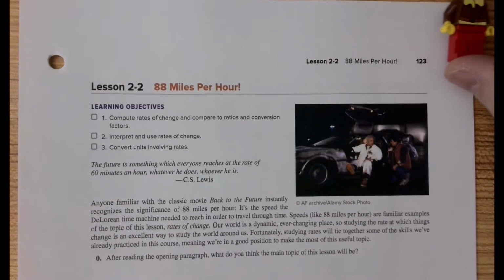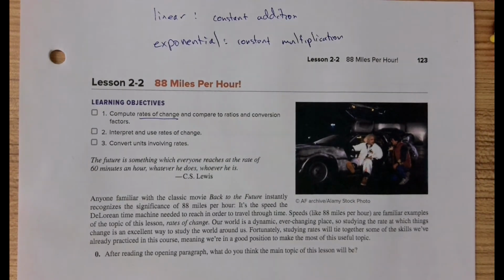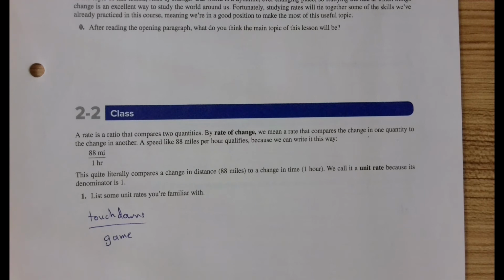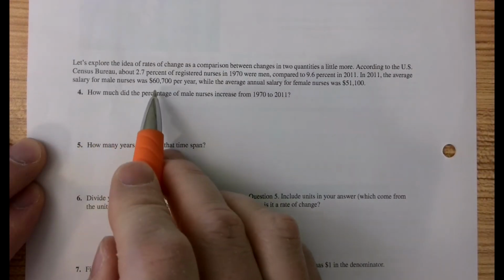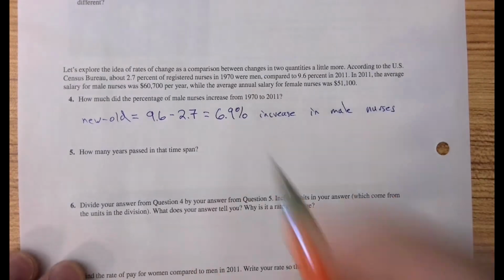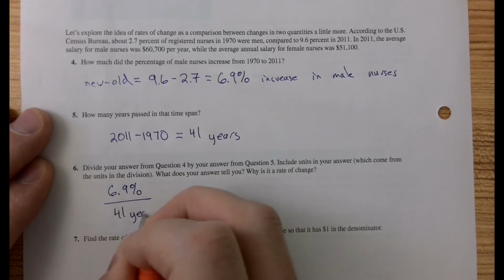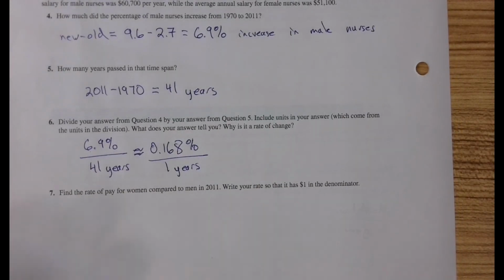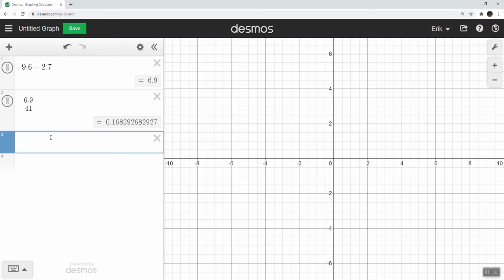2 2 (A)